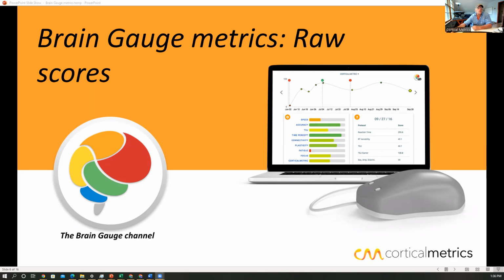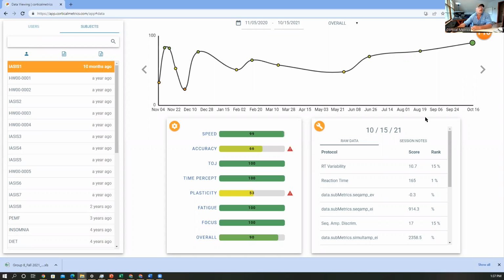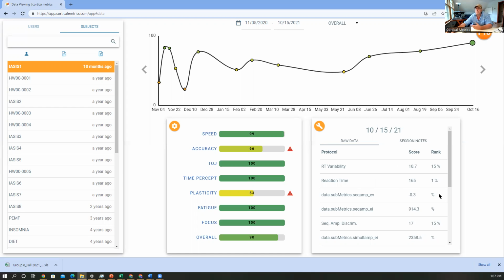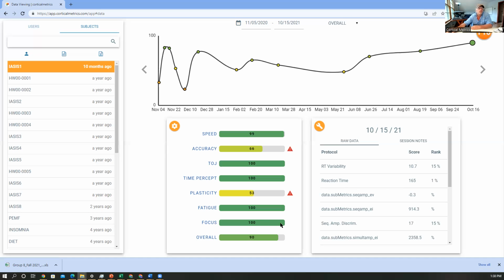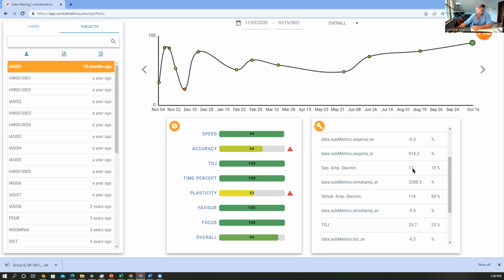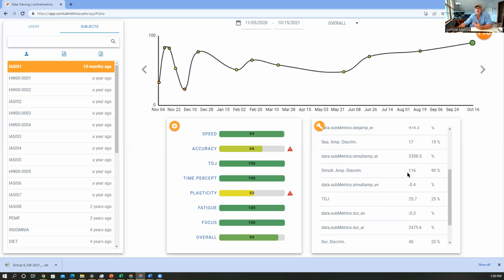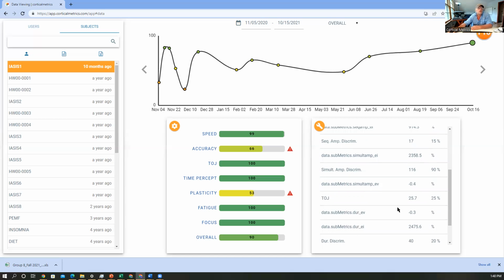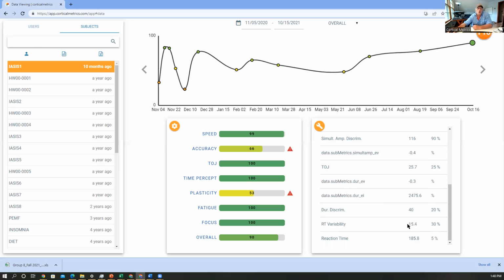Brain Gauge metrics: What do the raw scores mean?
Brief description on the relationship between the raw data scores and the Brain Gauge scores.  See talks on individual metrics for more detail.